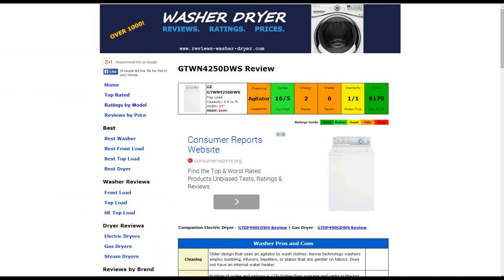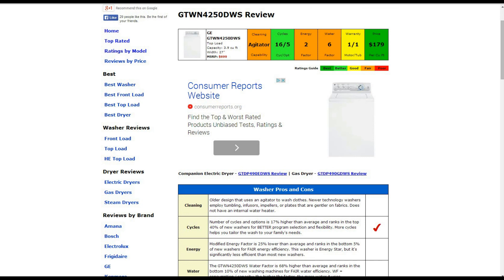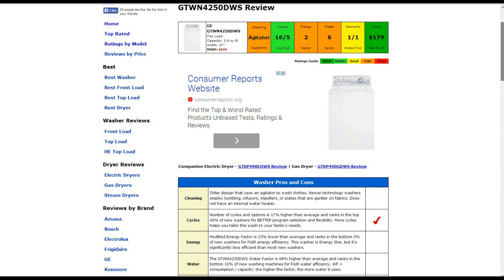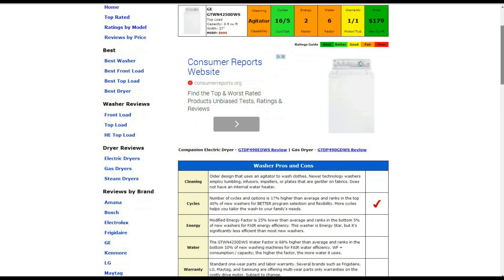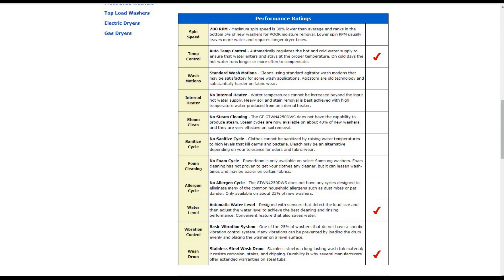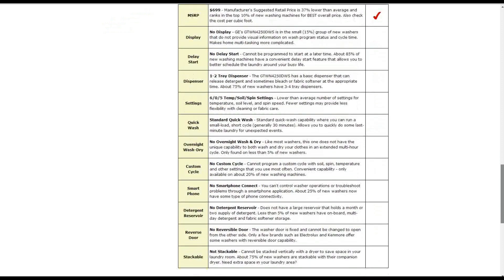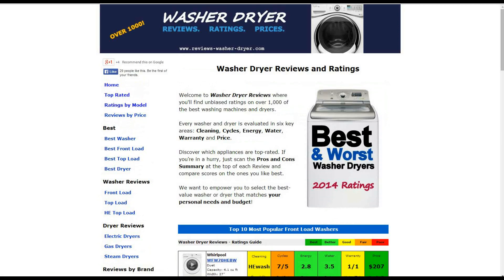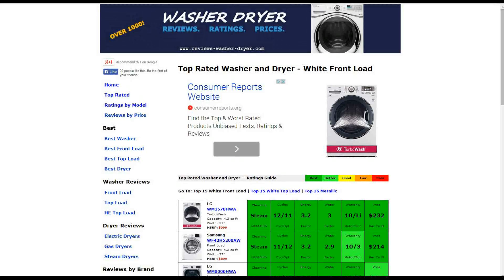GE GTWN4250DWS Washer Review